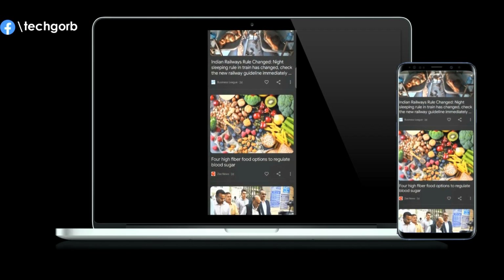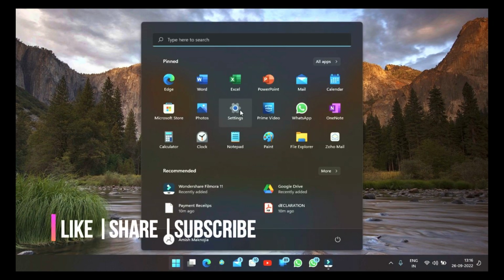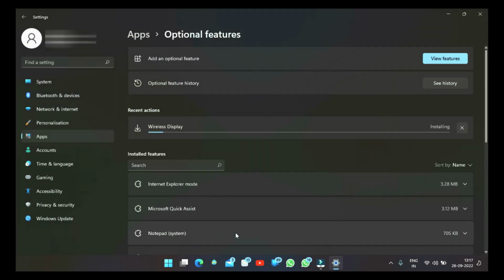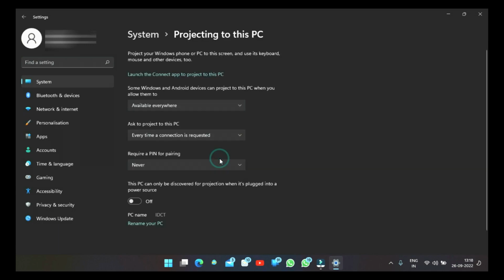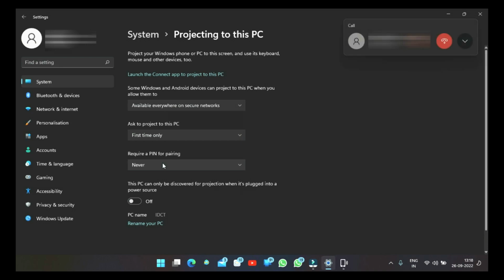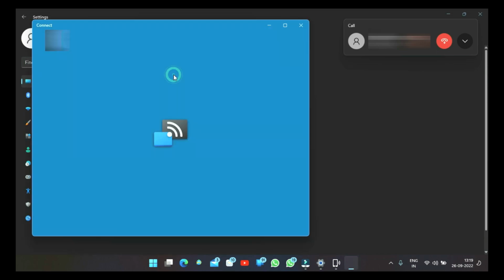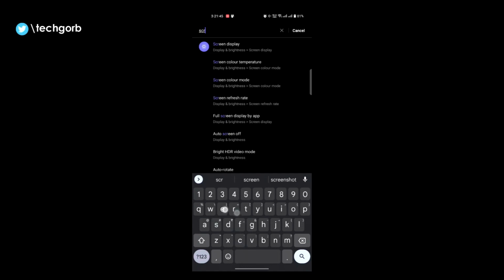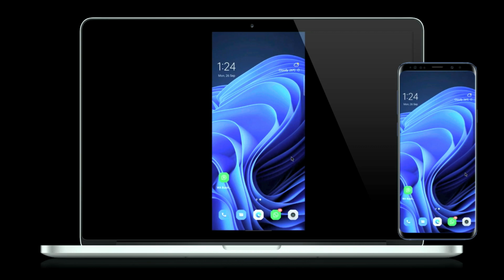Cast Mobile Screen to PC | Project to Windows PC from Mobile | Control Mobile from Windows PC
Want to cast screen from mobile device to Windows Laptop or Desktop?
In this video we have shared the step by step guide to Screencast Mobile to PC. This method works in Windows 10 and Windows 11.